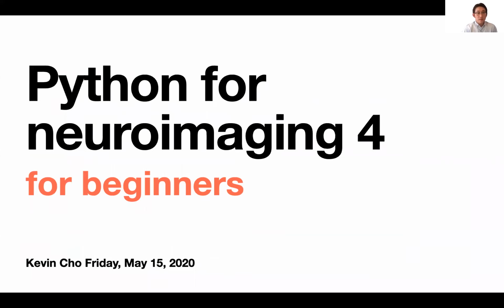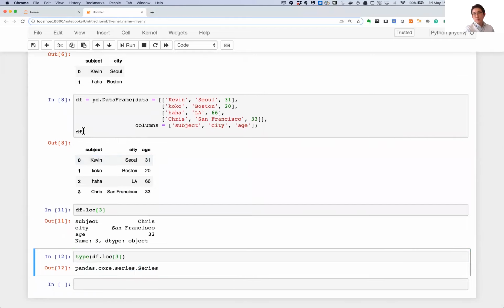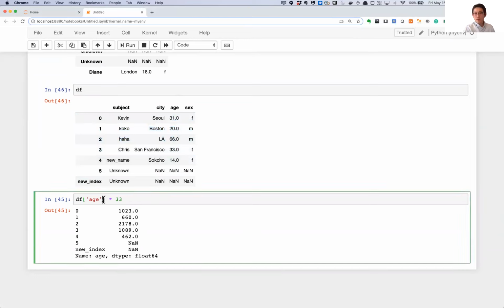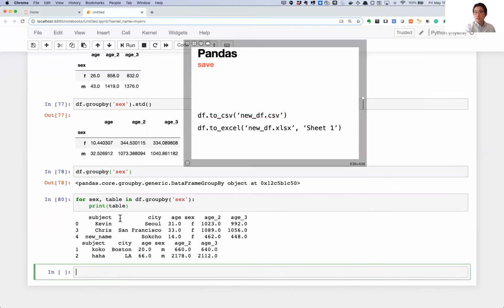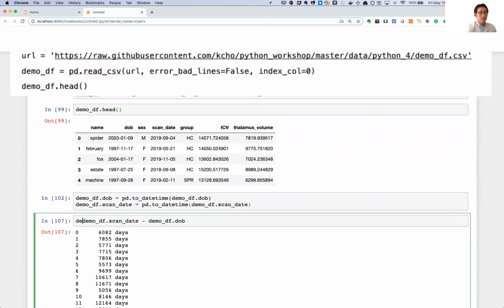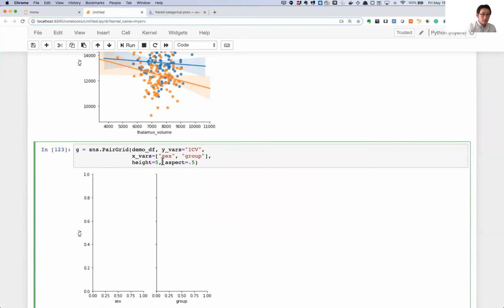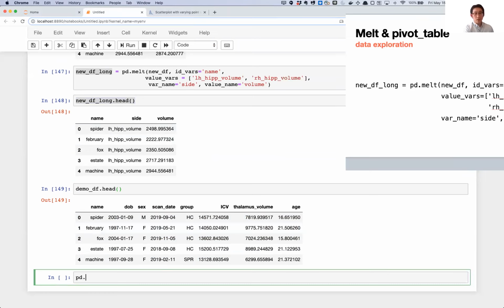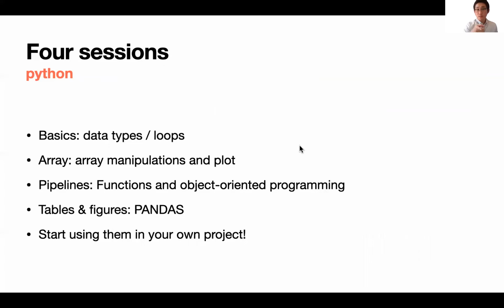Python tutorial for neuroimaging - tables and figures(4/4)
Working with tables and figures - Python tutorial for neuroimaging for beginners (4/4)

As a researcher, you cannot avoid working with tables and figures. 😢 I hope this can help some of you to start using python in working with tables and figures!🤩